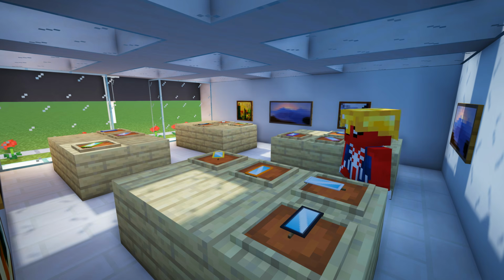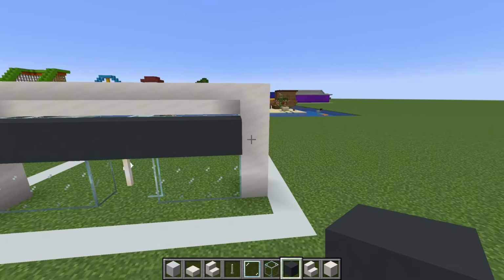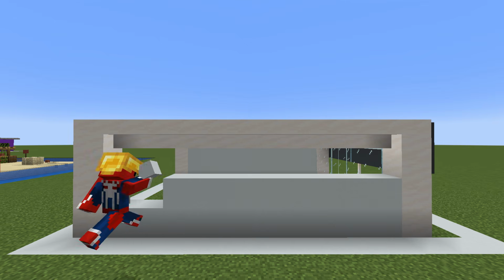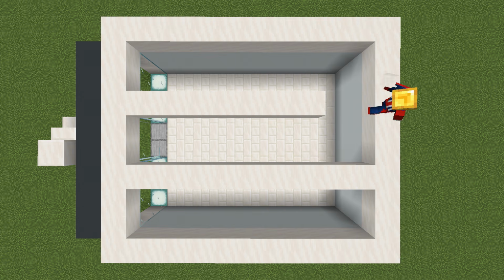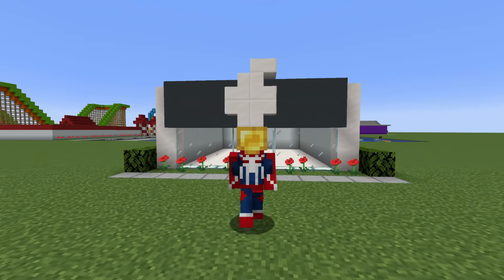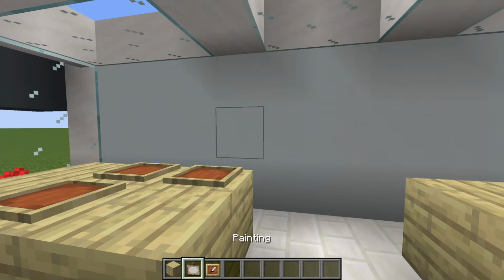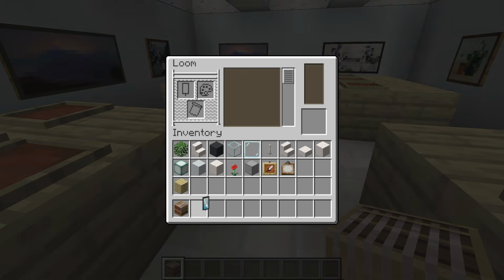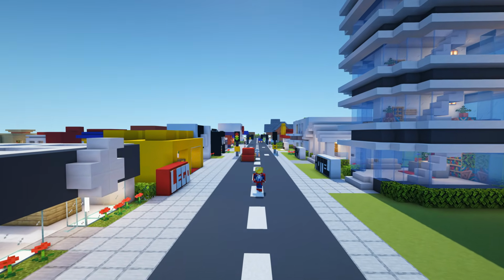Minecraft Tutorial: How To Make An Apple Store And An Iphone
In this tutorial i show you how to make an Apple Store and an Iphone

Showcase 0:00
Space / Materials 0:42
Tutorial 0:52
Interior Tutorial 5:45
Iphone Tutorial 7:46
MINI CITY 9:41